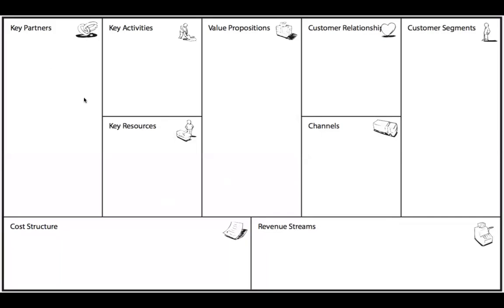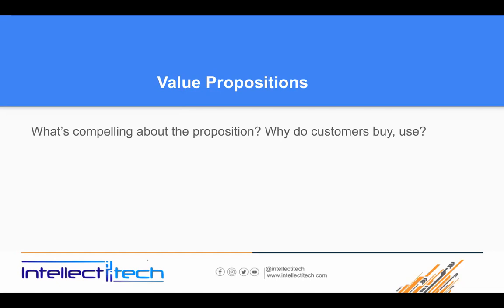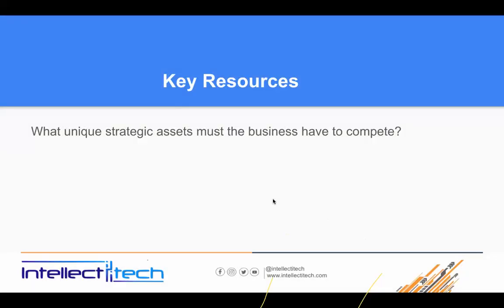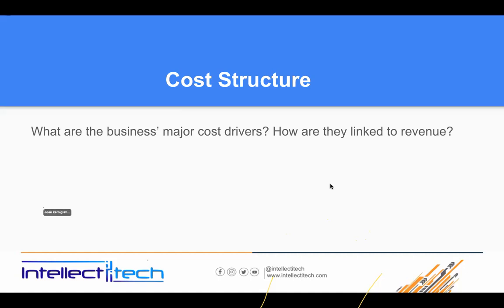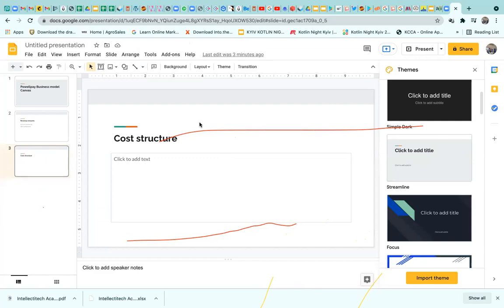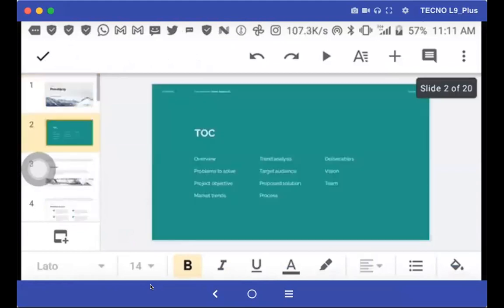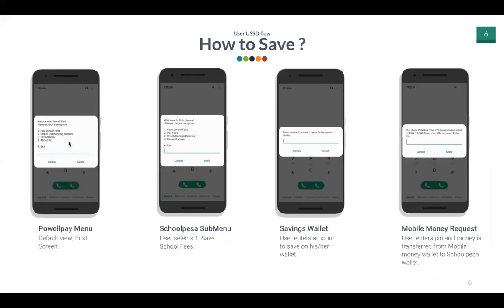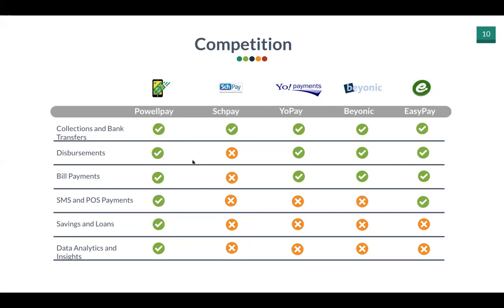Business model session